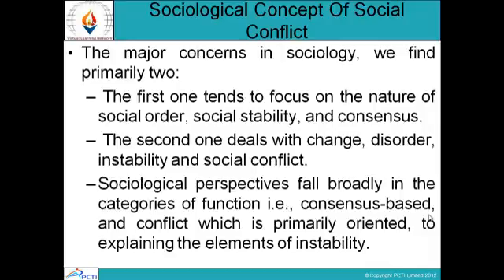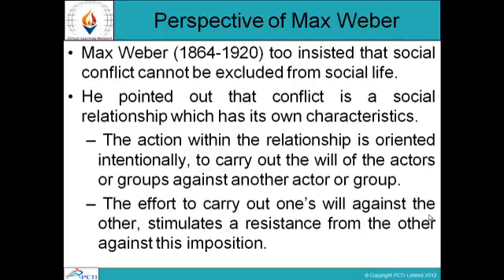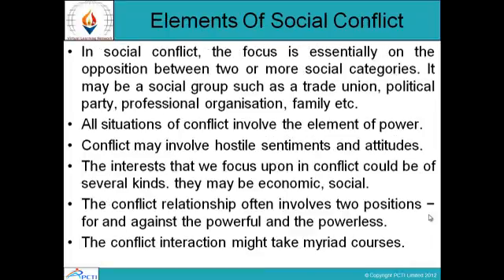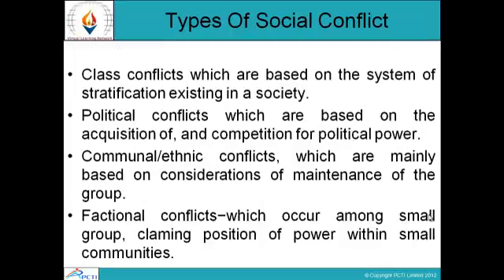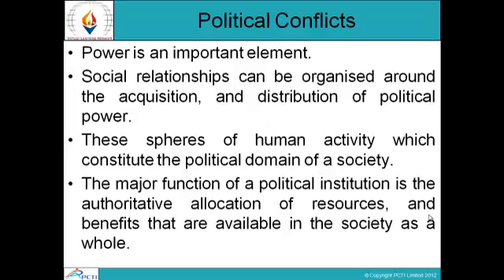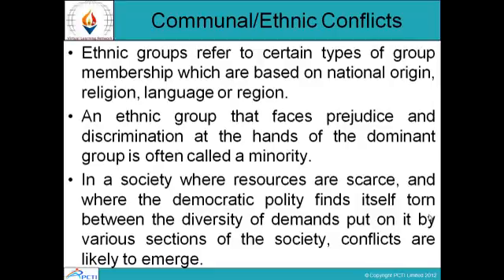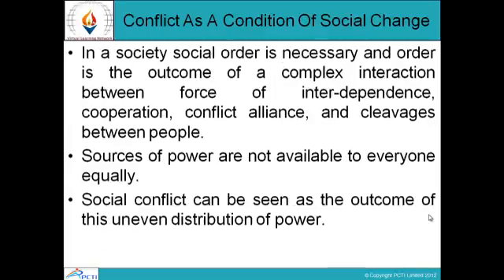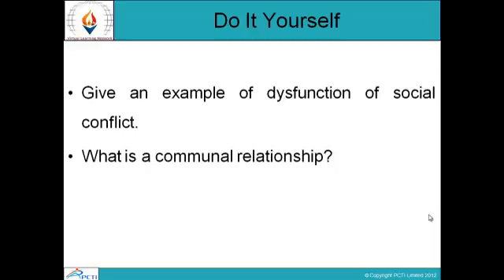Study of Society-Session-32